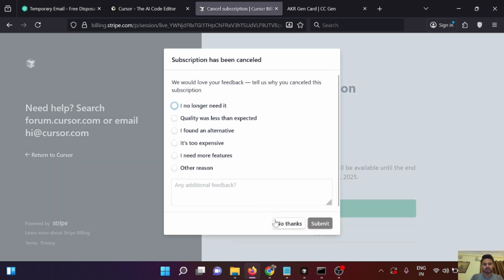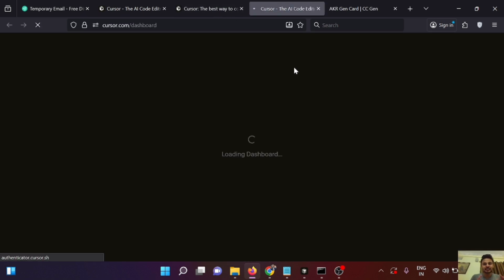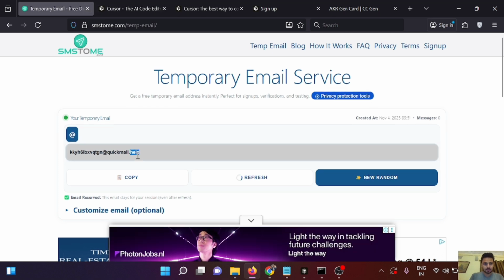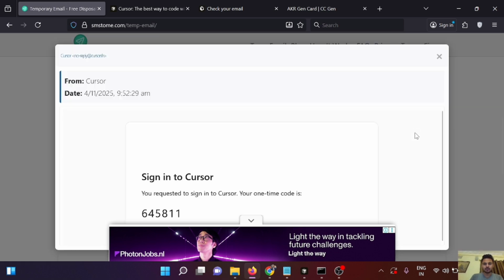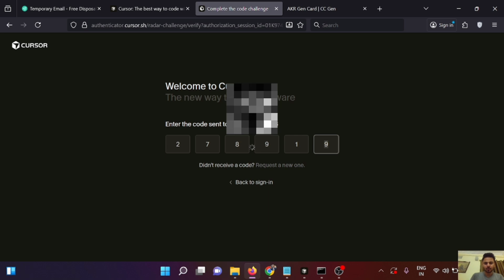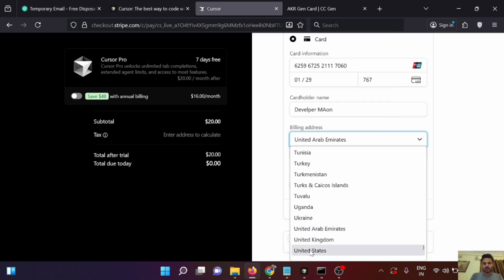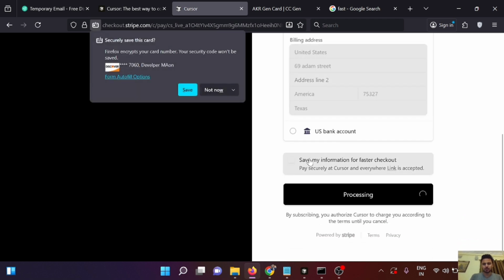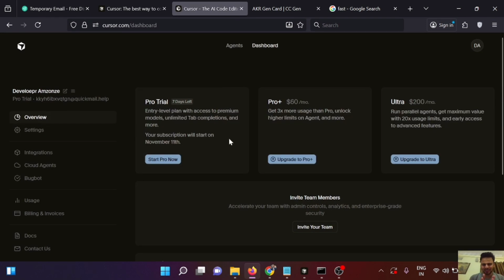CURSOR UNLIMITED FREE TRIAL & UNLIMITED MOBILE NUMBER LATEST TRICK 2025 ✅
👍 Like this video if you want more legit ways to save money online.

WHAT YOU’LL LEARN (short):
• How free trials actually work and what to watch out for.
• Legitimate virtual phone-number services for privacy and verification.
• How to use trials responsibly without breaking TOS.
• Tools & workflows to track/cancel trials so you never get charged.
• Alternatives: coupons, referral links, student discounts, family plans.

TIMESTAMPS
00:00 Intro — What this video is (legal only)
00:28 Why “unlimited” tricks are risky & illegal
01:05 How free trials work (billing & trial windows)
02:12 Best legal ways to extend trial benefits (referrals, coupons)
03:10 Virtual phone numbers — what they are & when they’re allowed
04:20 Top virtual-number providers to consider (privacy-focused)
05:25 How to sign up safely and avoid charges (calendar reminders + 1-click cancel tips)
06:40 Alternatives: student plans, promo codes, family / bundled accounts
07:30 Quick demo: set a reminder + cancel before billing (example workflow)
08:20 Final tips + legal disclaimer
08:45 Outro — subscribe / comment